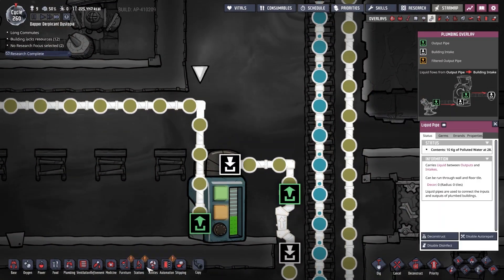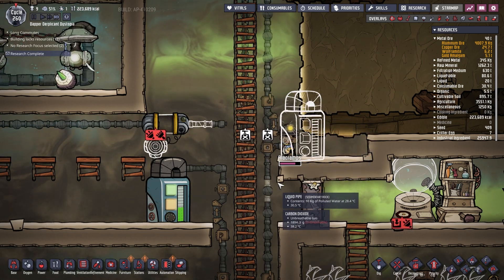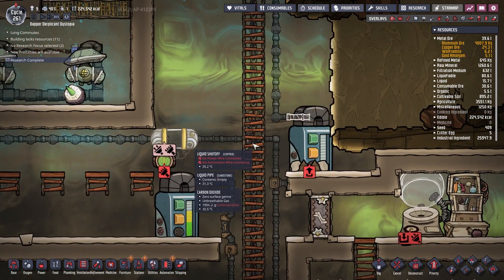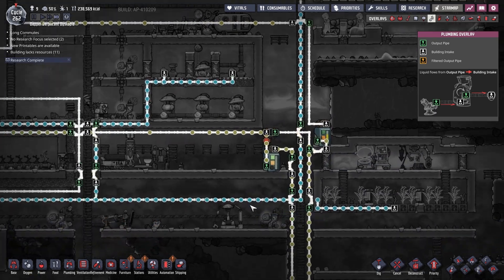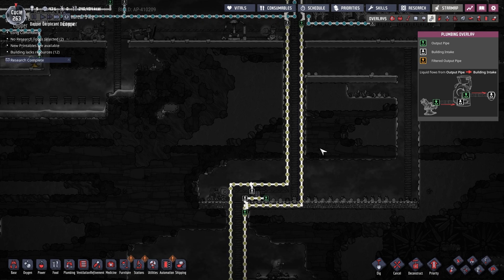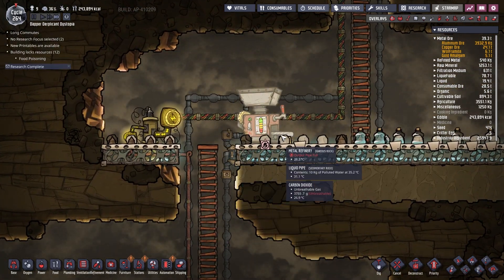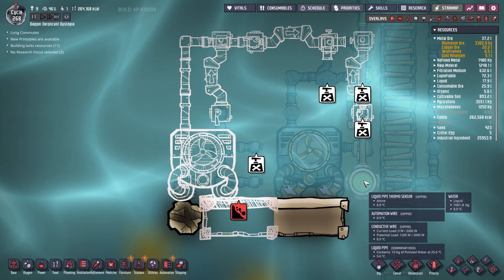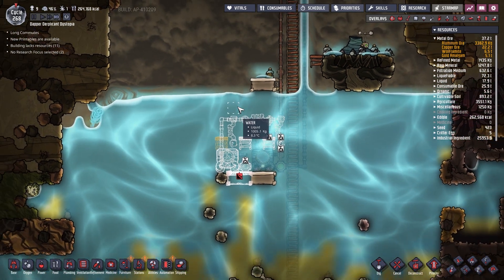Oxygen Not Included: Oassise – Let’s Play Stream Archive Part 46